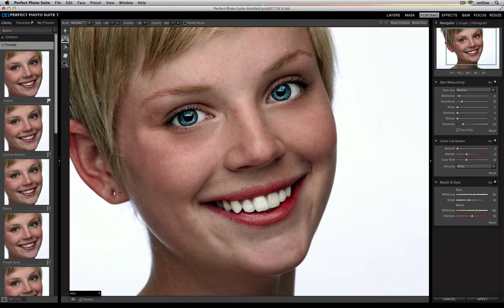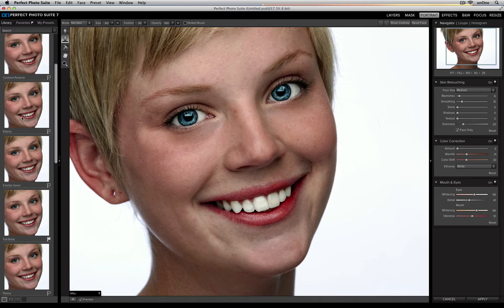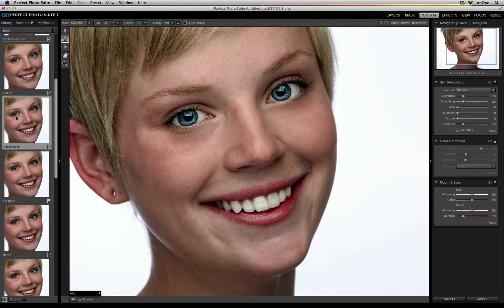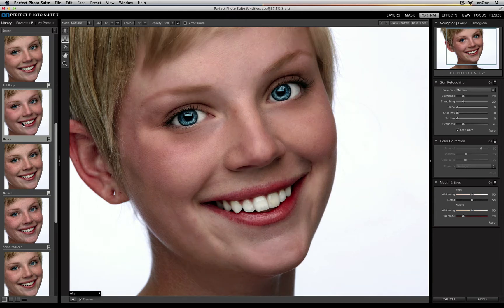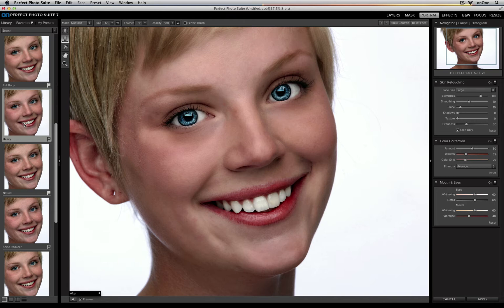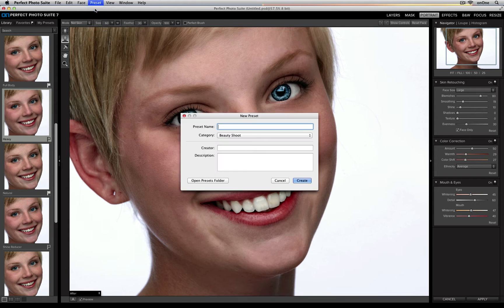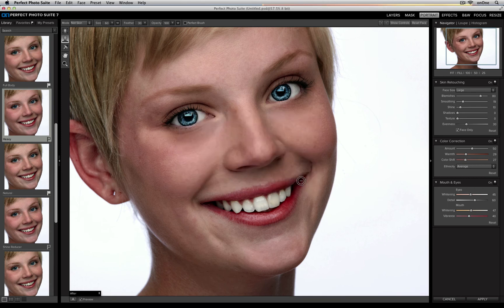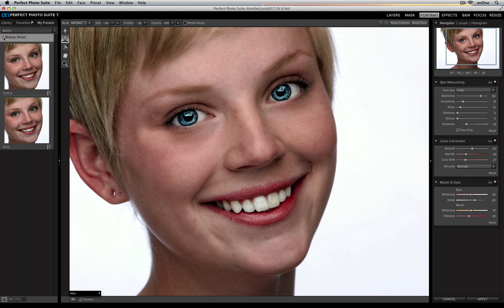Perfect Portrait 2 - Working with Presets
Using Presets with Perfect Portrait 2 is a wonderful way to speed up retouching from the same shoot. This video walks you through how you can use them to speed up your portrait retouching workflow.